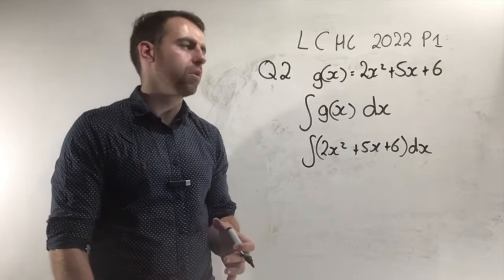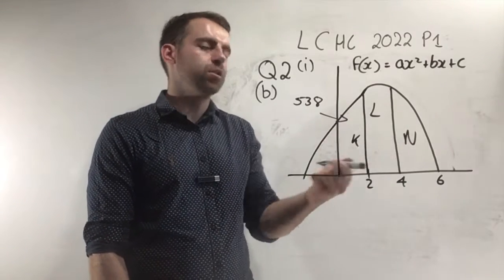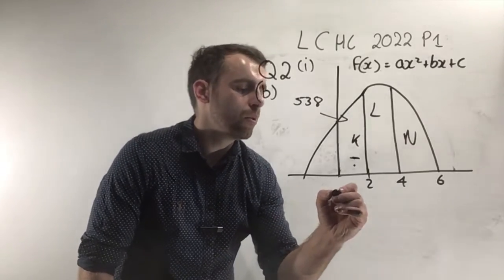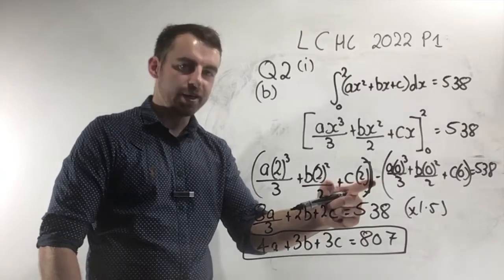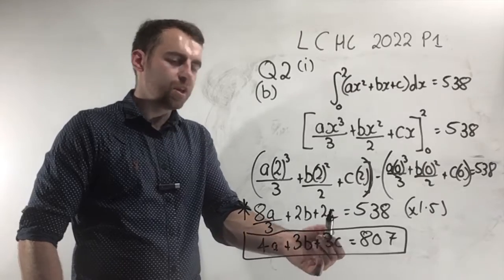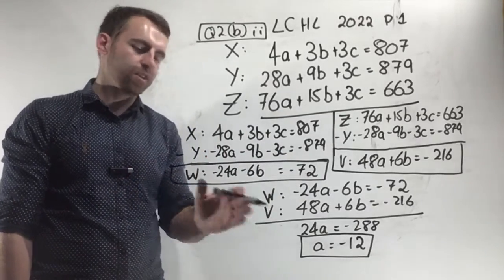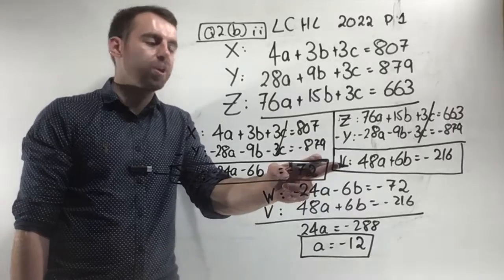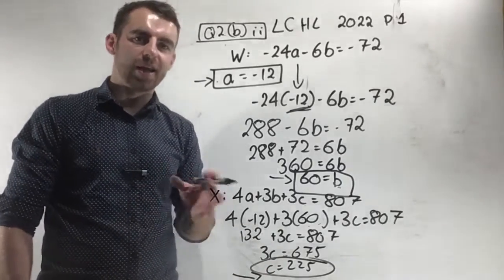Leaving Cert Higher Level Maths 2022 P1 Q2